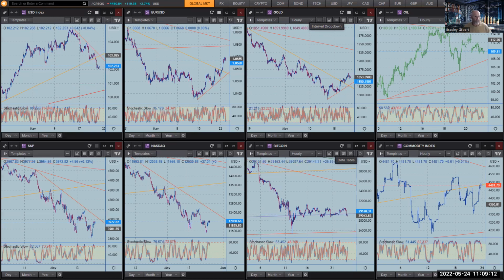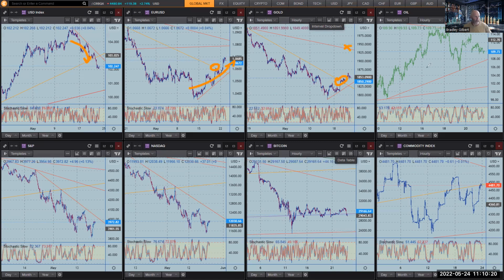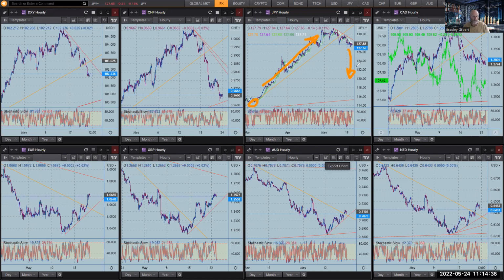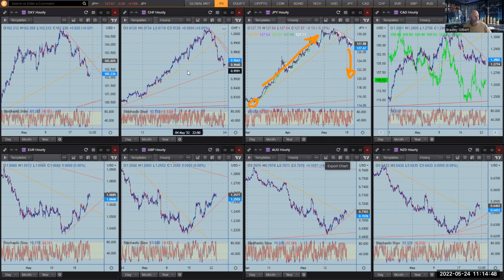📚 How to Make it Quicker & Easier to see what's happening | Forex Education